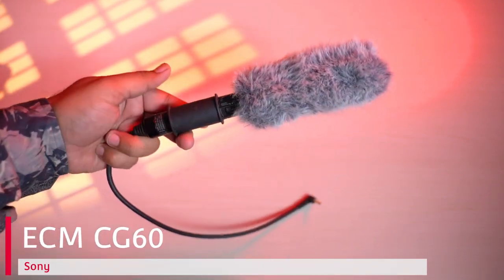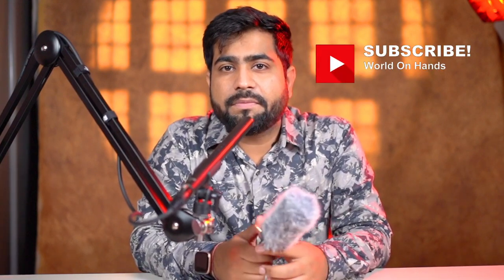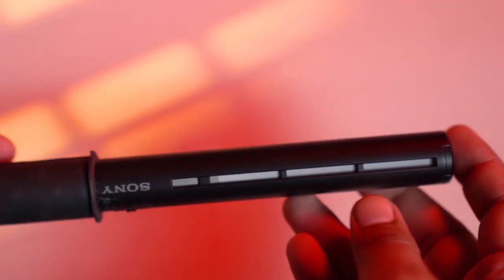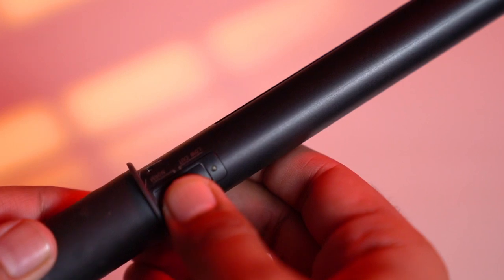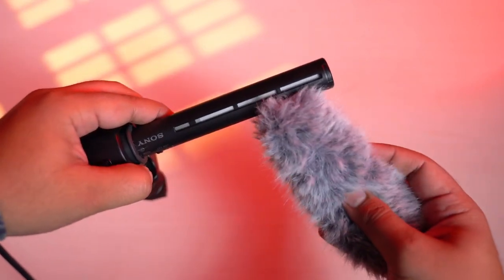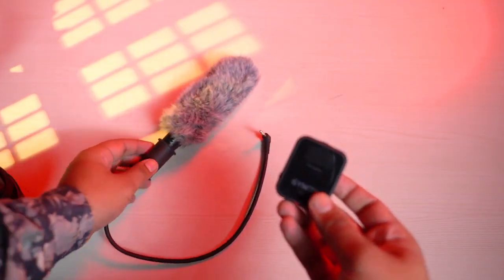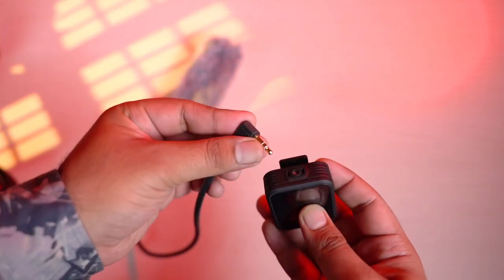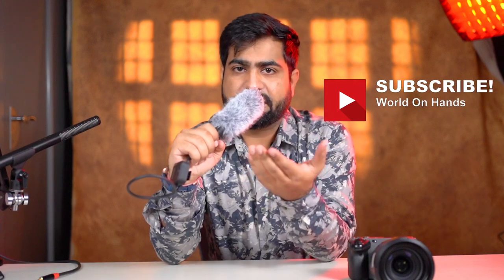Sony ECM CG60 Shotgun Microphone Full Review | Best Microphone For Filmmakers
Sony ECM CG60
Sony ECM W2Bt
Sony ECM G1
Sony ECM LV1

Camcorders
Sony NX80 -